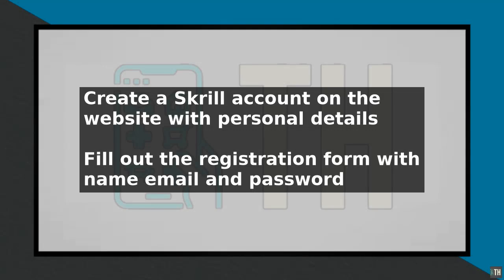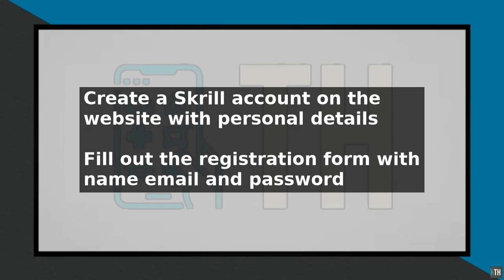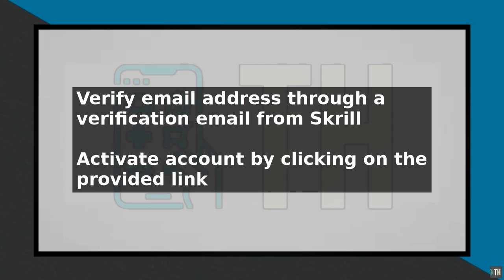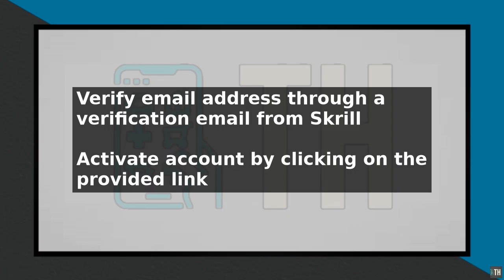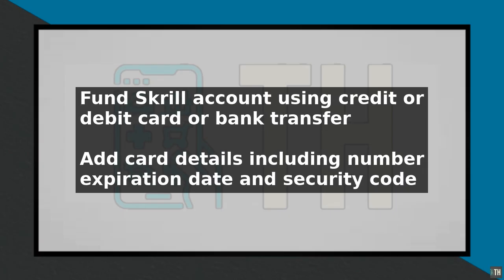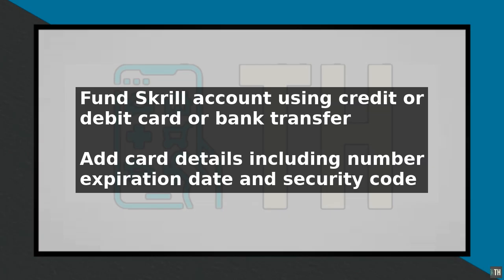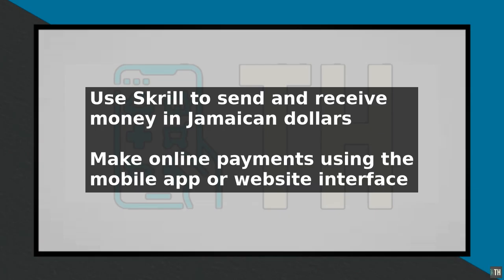How To Use Skrill In Jamaica (2025)